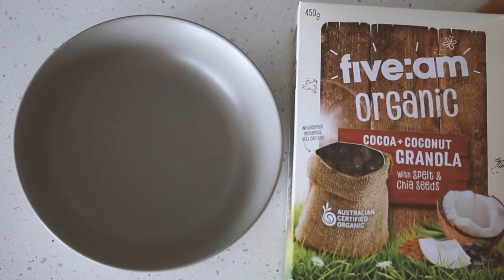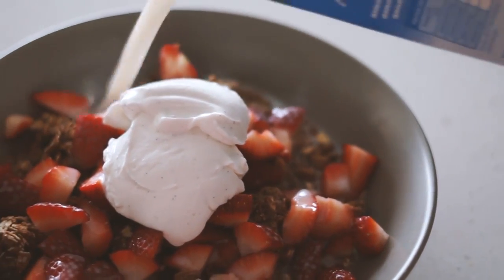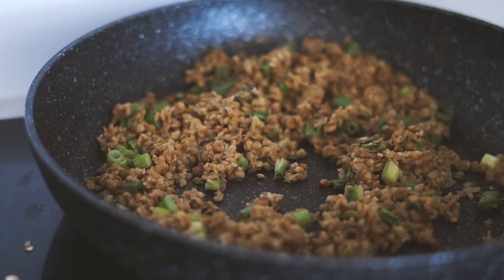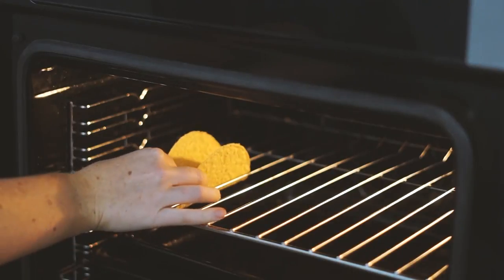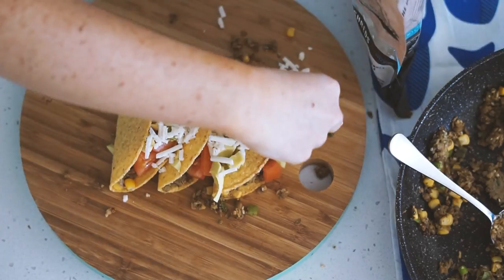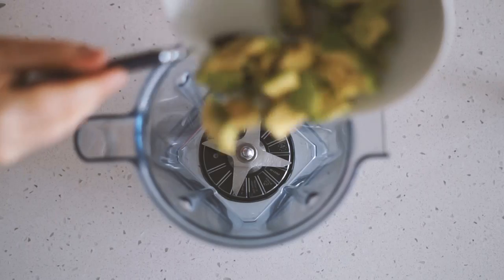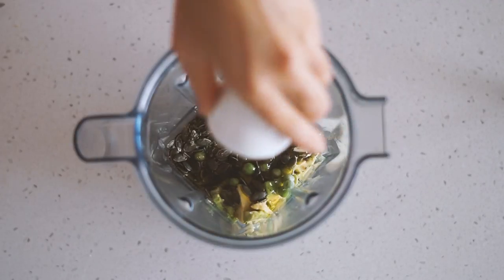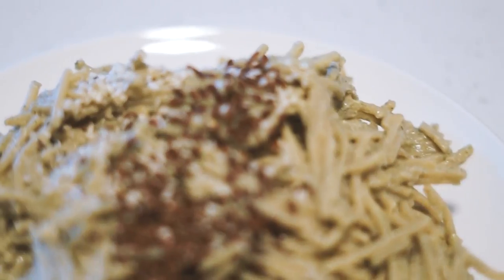WHAT I EAT IN A DAY (Vegan) | Simple & Delicious Recipes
Hello my beautiful friends! Hope you enjoy this What I Eat In A Day video :) Recipes below!

RECIPES:
Breakfast: Muesli
- Cacao and Coconut Granola
- Fresh strawberries
- Almond mylk
- Vanilla Bean COYO (*)

LUNCH: Lentil Mince Tacos
- 3 x hard taco shells
- 1/2 bunch spring onion
- 1 tin of lentils
- 1/2 tin of corn
- Garlic (to taste)
- Bolognese herbs (to taste)
(Served with fresh tomato, avocado, vegan cheeze and lime)

DINNER: Creamy Garlic Avocado Pasta (warning: very garlic-y)
- 1/2 packet San Remo GF Pulse Pasta
- 1 avocado
- 1/4 cup frozen peas
- 1/4 cup pumpkin seeds
- 1 garlic clove
- Salt + Pepper (to taste)
- Basil + Parsley (to taste)
- 1/8 cup olive oil
- 1/4 cup almond mylk
- 1/2 lemon (juice)
(Served with flax and sesame seeds)

♫ MUSIC
BUNT. ft. Beginners - For You My Love (BUNT. Remix)